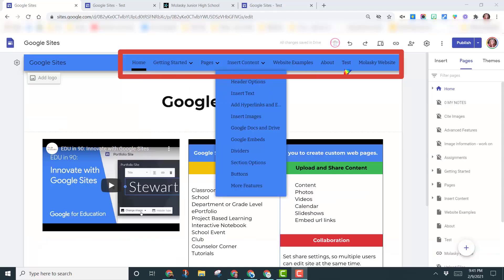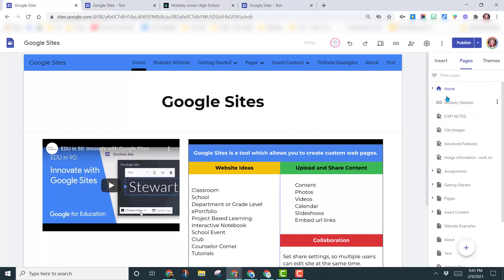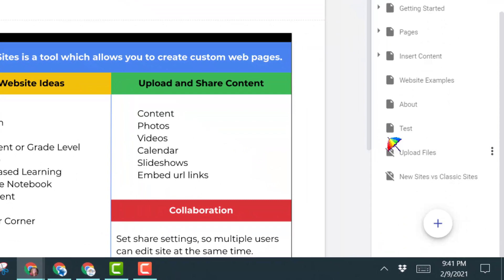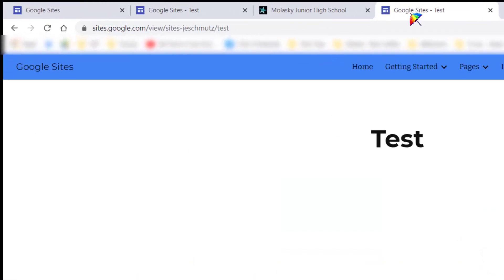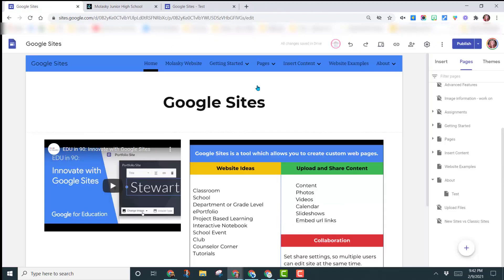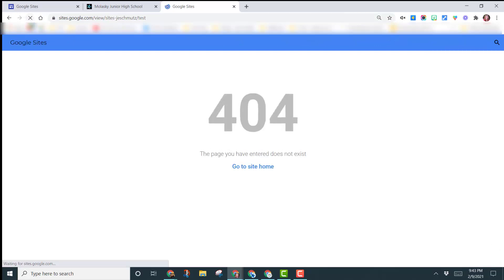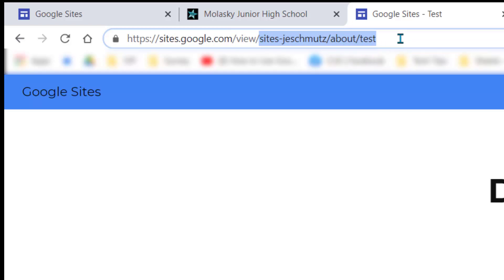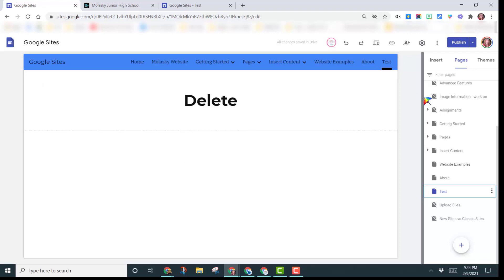Google Sites - Move pages and Add Subpages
This video tutorial shows you how to move your pages around and how to add subpages. This video also talks about what happens to the url address of that page if you move it.